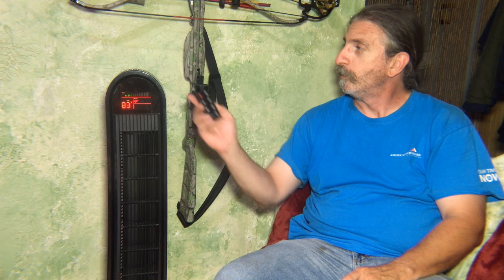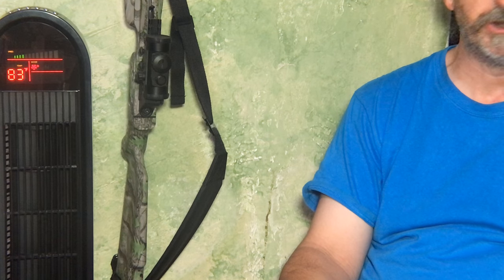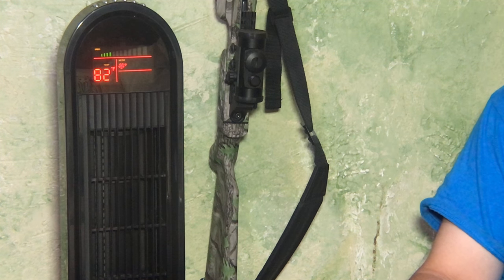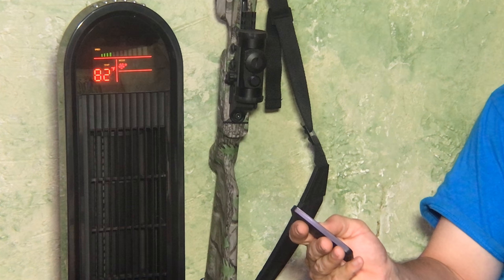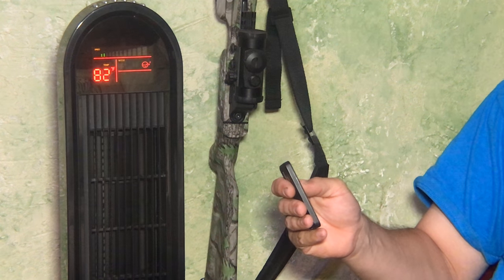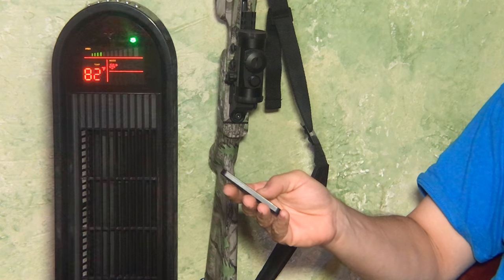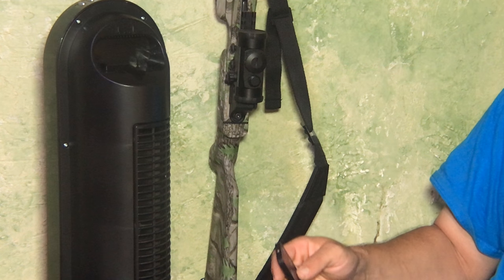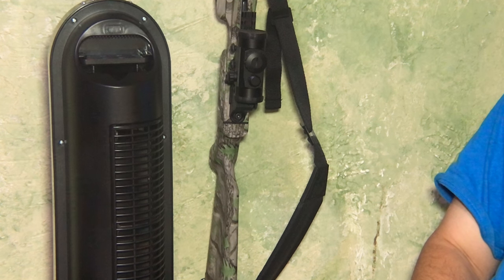Ozeri 360 Oscillation Tower Fan With MicroBlade Reduction Technology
Sheri Ann Richerson from ExperimentalHomesteader.com talks about the Ozeri 360 Oscillation Tower Fan With MicroBlade Reduction Technology that she received for review.

My Books:
101 Organic Gardening Tips
101 English Gardening Tips